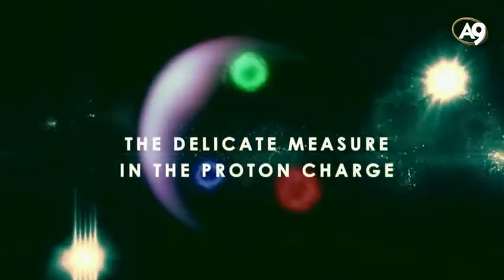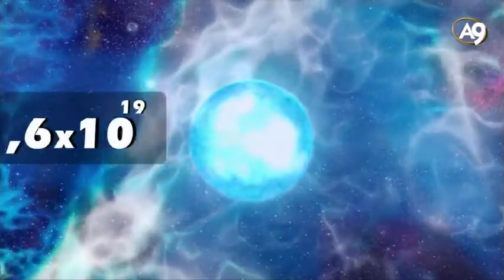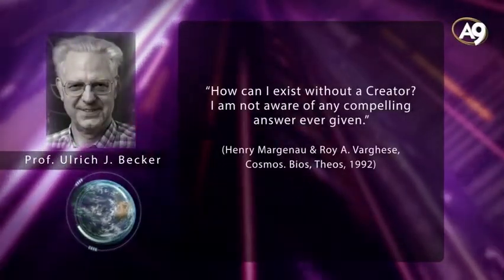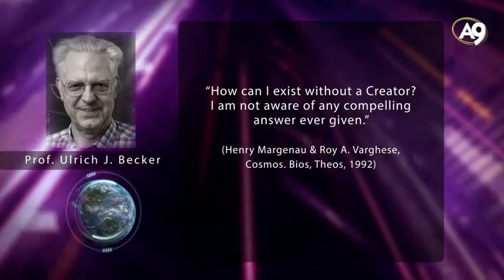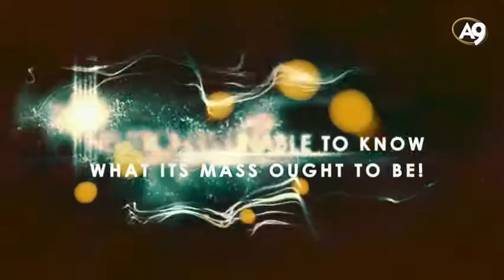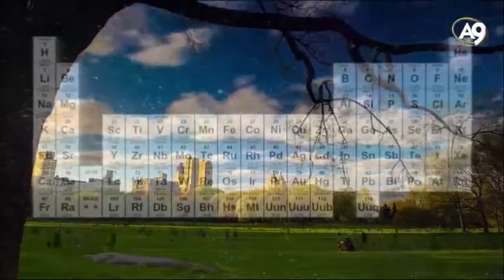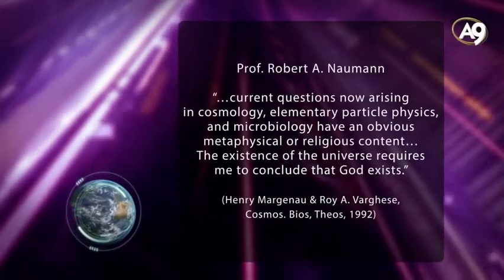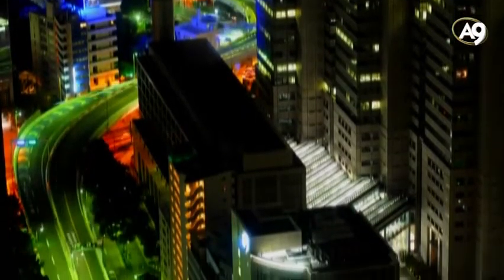The delicate measure in the proton charge